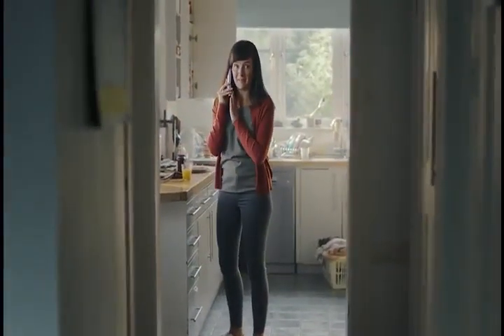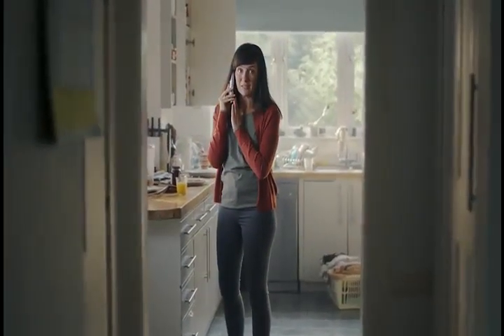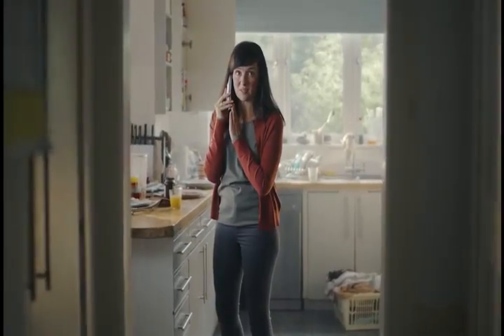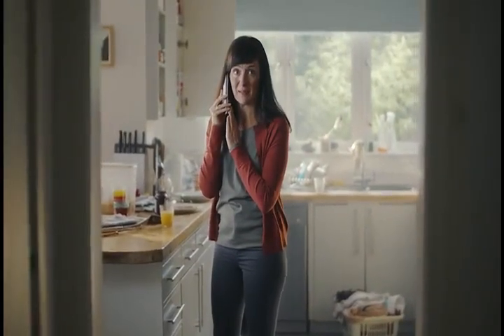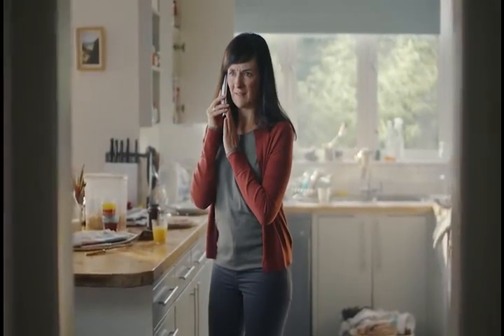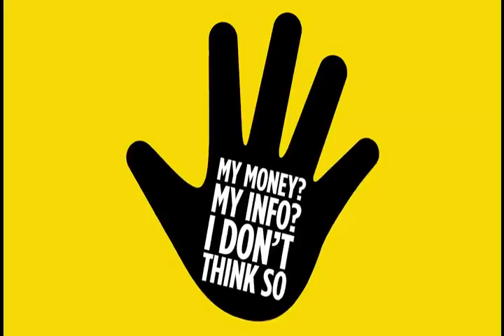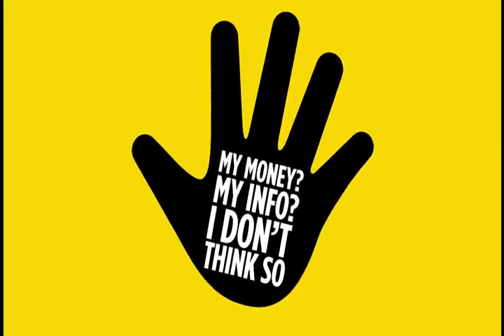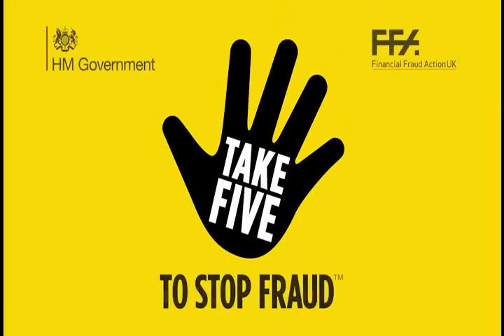Salman Rushdie Interview | 2021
Full Disclosure with James O'Brien, 27/05/2021.

Rushdie's life changed forever on February 14, 1989, when Iran’s spiritual leader ordered his execution. Forced to spend the subsequent 13 years living under a false name and constant police protection, he now lives freely in New York.